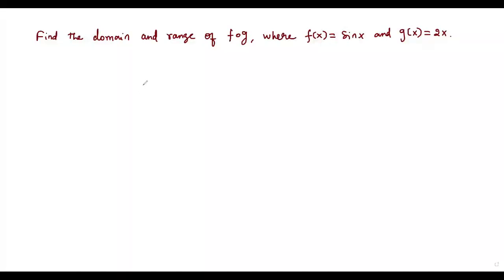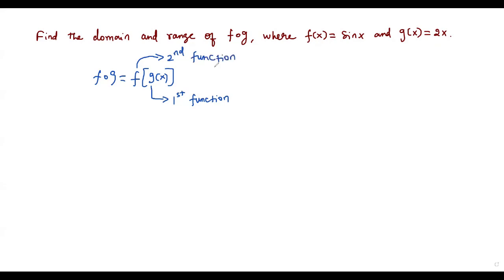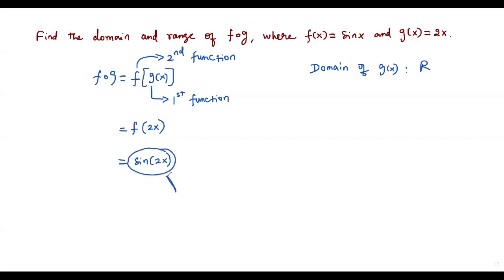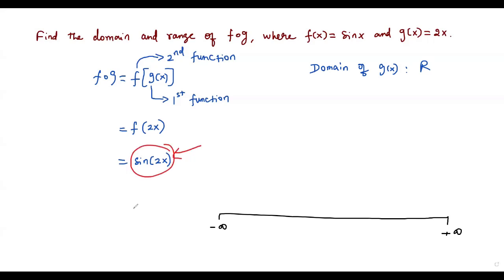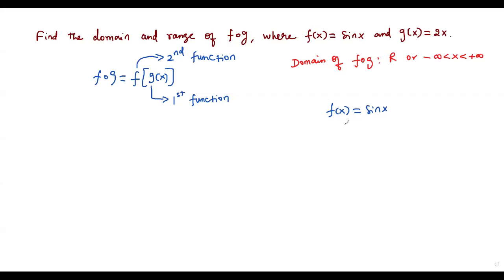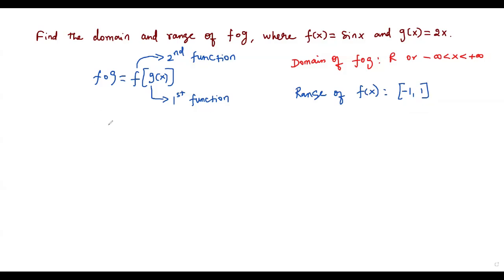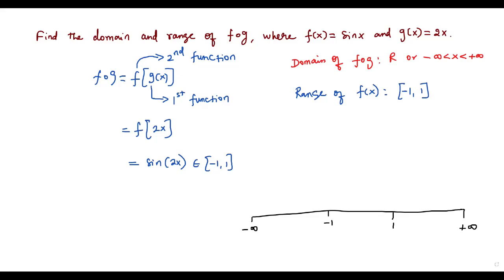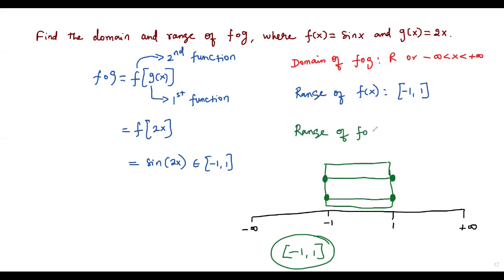Precalculus (Domain and Range of Composite Function)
Find the domain and range of f ∘ g, where

f(x) = sin x
g(x) = 2x